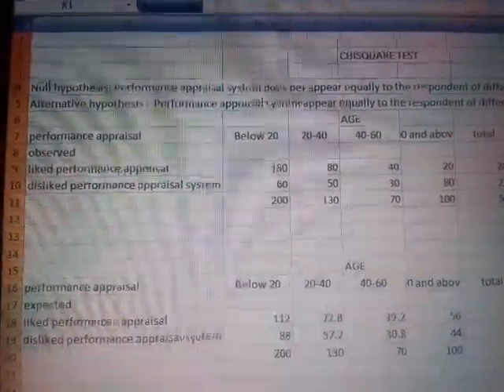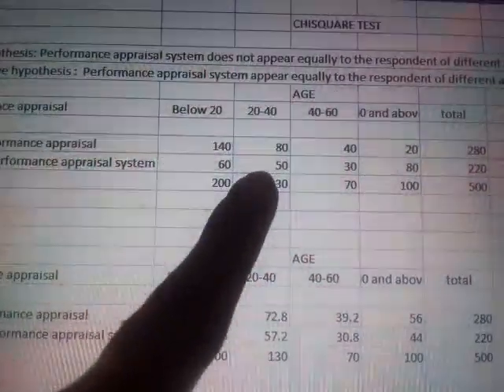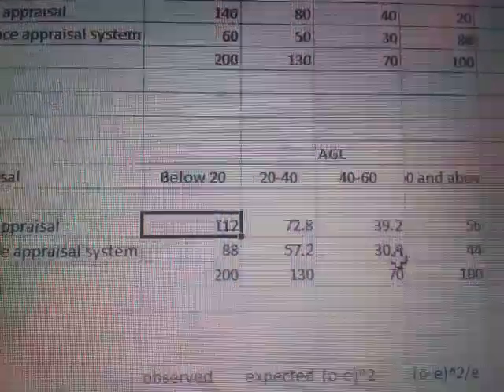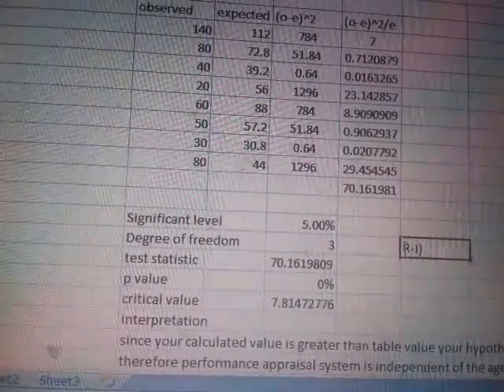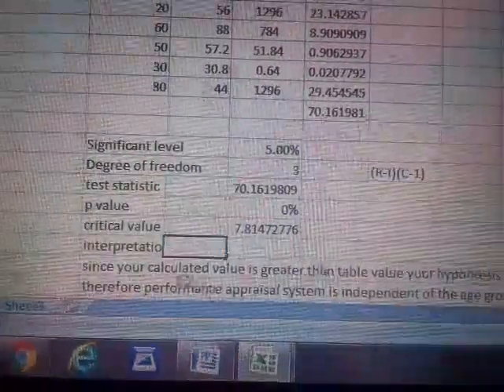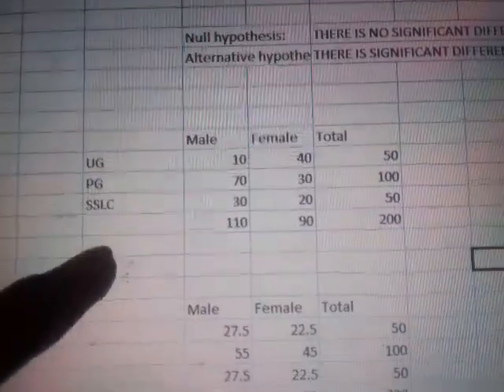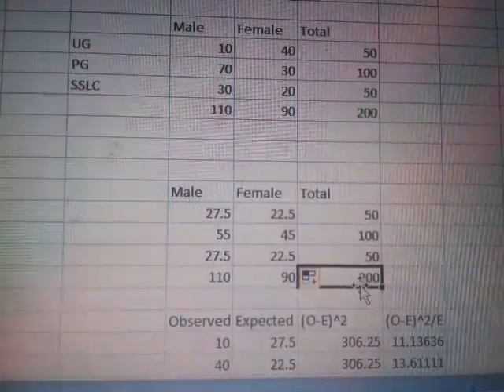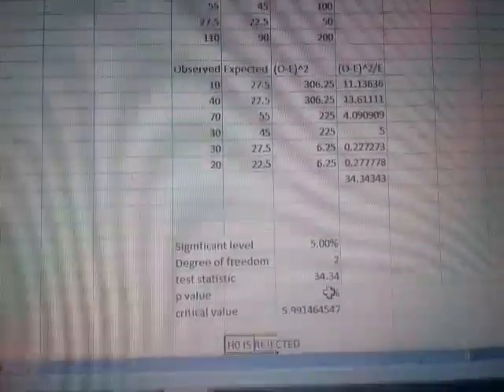MBA Project _ Chi square analysis with examples